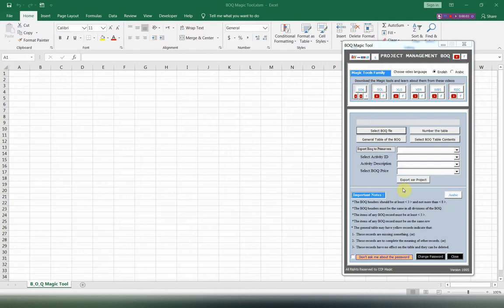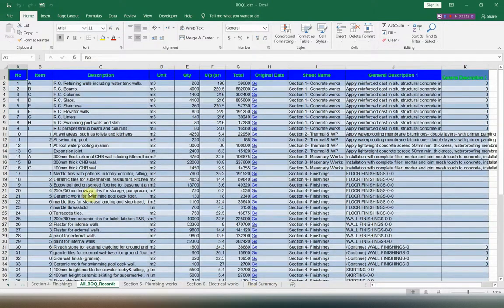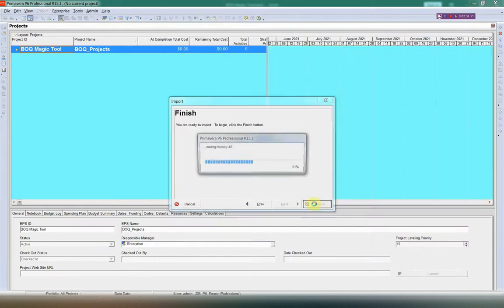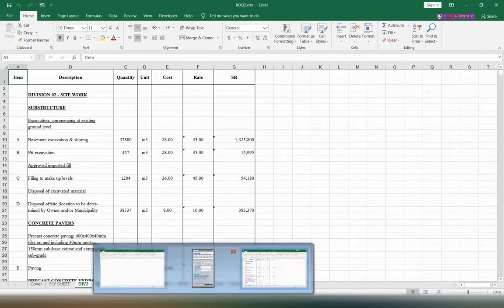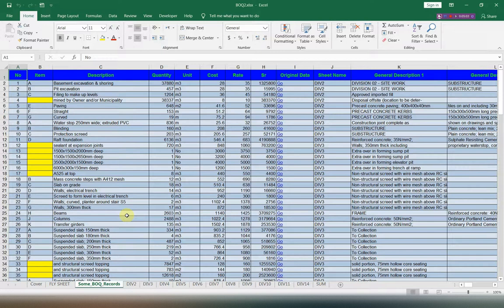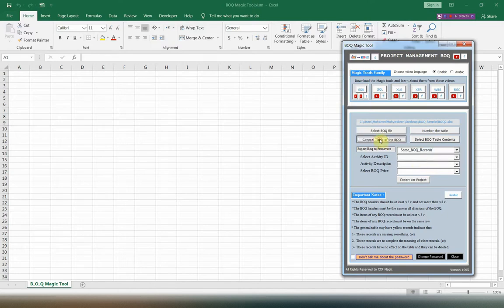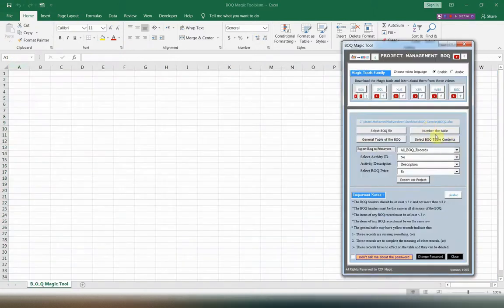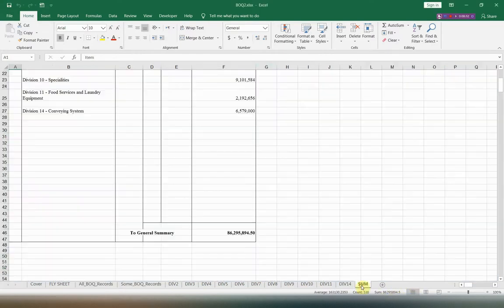Primavera Excel BOQ Magic Tool long LEN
. ~~ This video illustrates how you can use the BOQ Magic tool.
      It is the fastest and the most accurate tool to deal with the BOQ tables
      and send them directly to Primavera.

~~ For more information about the BOQ Magic Tool, this is the